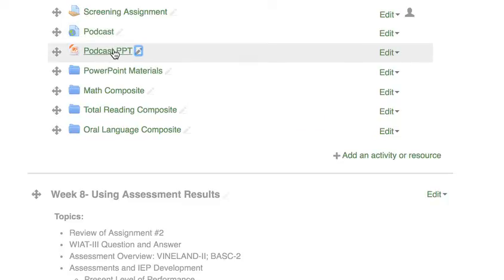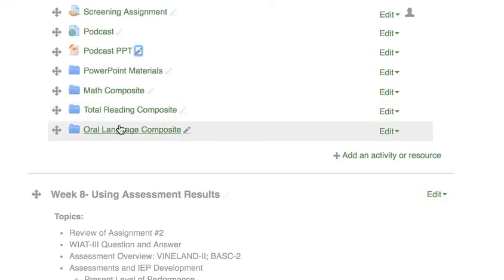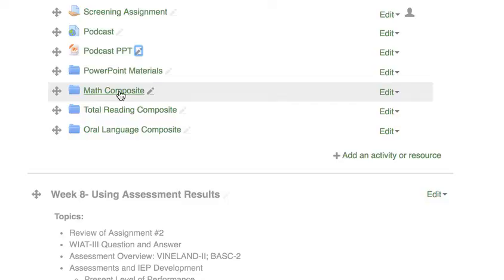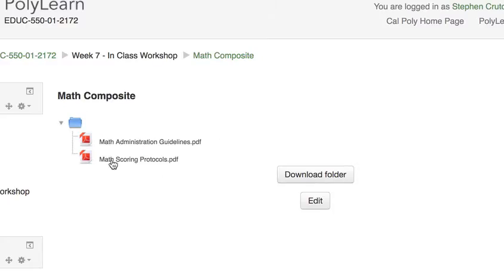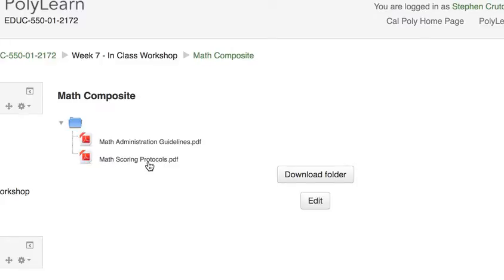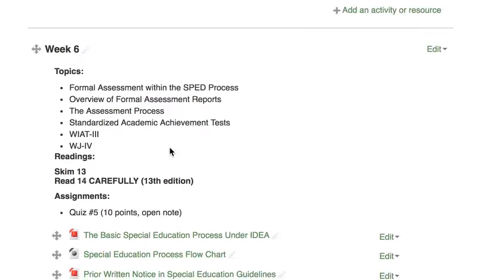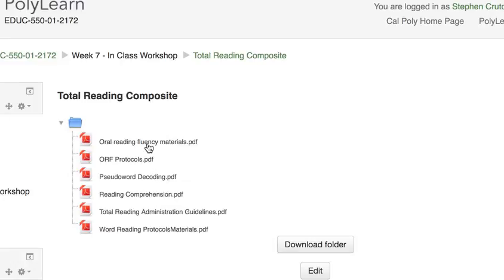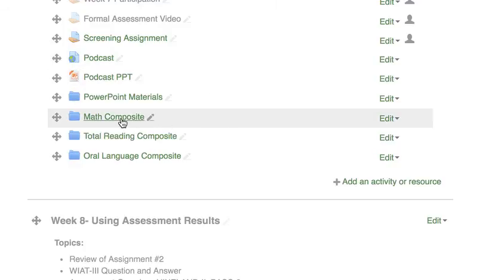Overview of Class on 2/21